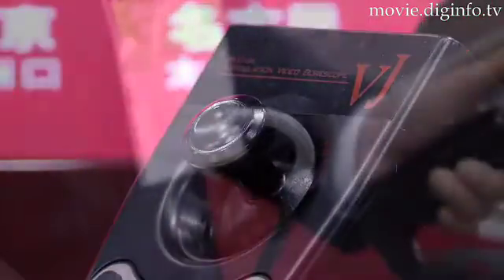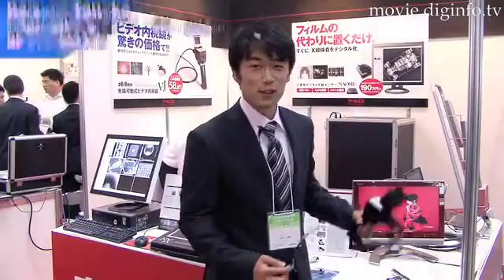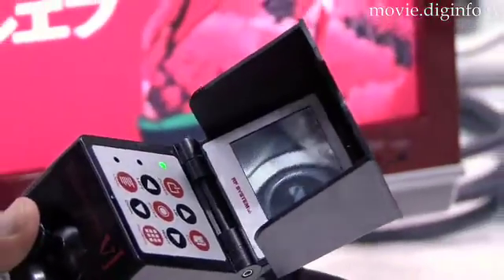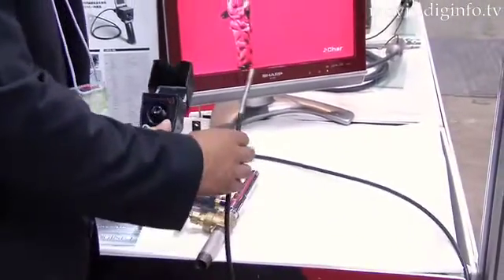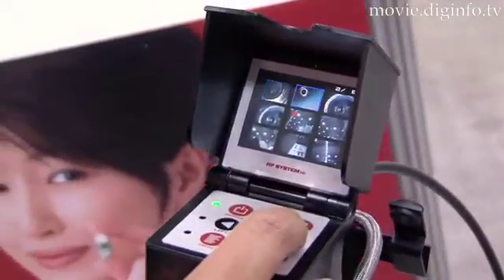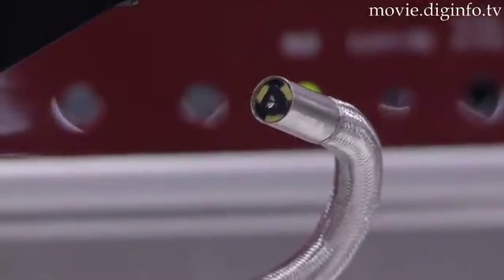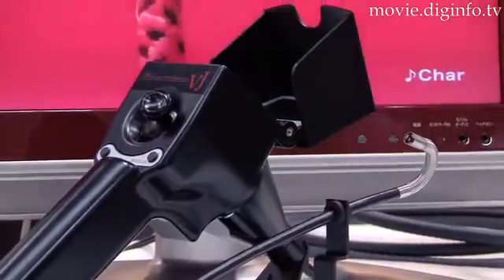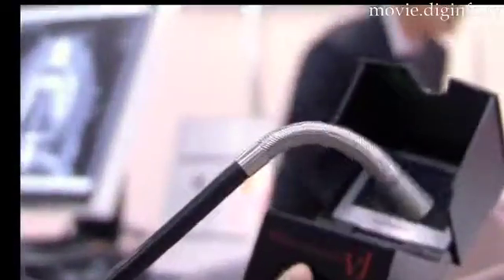Industrial Articulation Video Borescope : DigInfo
At The Automotive Parts Product Solution Fair held at Tokyo Big Sight, RF System Labs displayed their Articulation Video Borescope VJ, for use in industrial applications.
Compared to conventional video Borescopes, the VJ allows for articulation of the camera through the use of a joystick, features adjustable brightness levels for the high-intensity white LED, and has a built in screen and uses batteries for ease of use when out in the field.
Captured images are stored on a MicroSD card at a resolution 640x480 pixels, with a video frame rate of up to 30 frames per second, and when using a 1Gb MicroSD card, up to 1 hour of footage can be stored. The Video Borescope can be used in a range of industries such as construction, plumbing and manufacturing, for checking inside crates during transit as well as inspecting inaccessible narrow spaces or precision components.